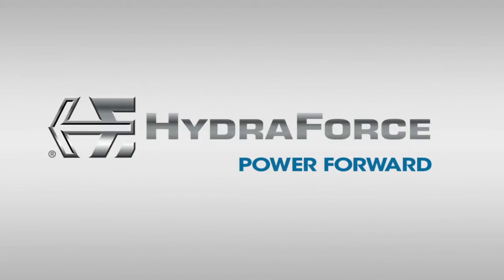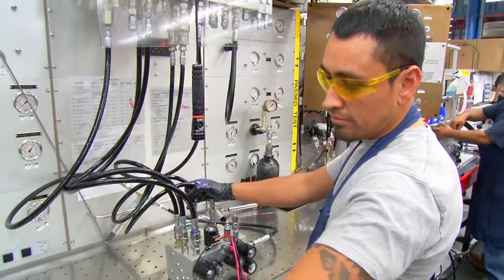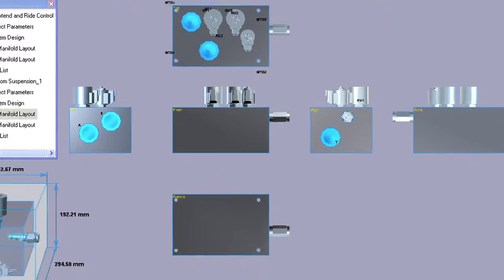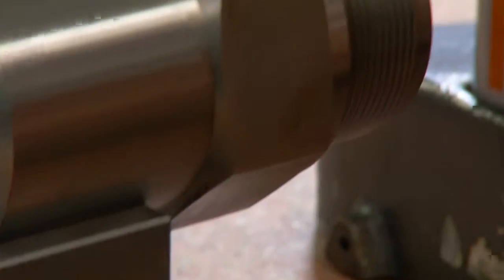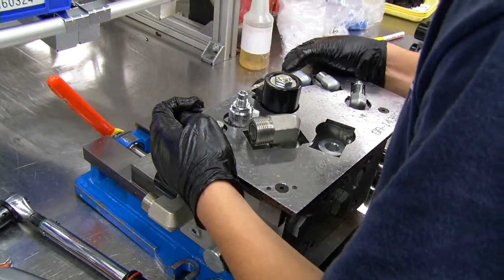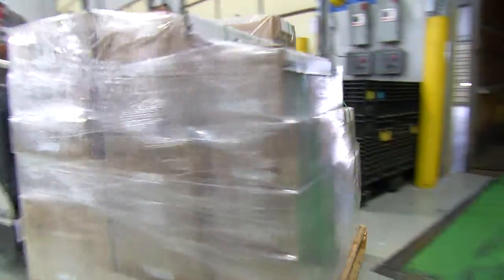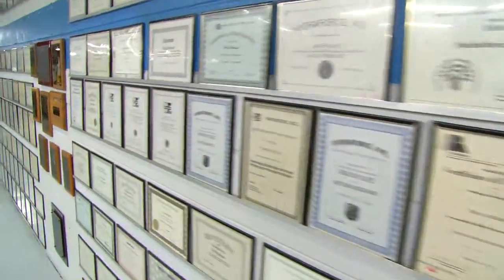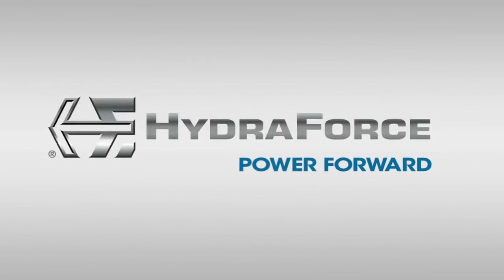HydraForce Intro Video Power Forward 2012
More than fluid goes into HydraForce hydraulic cartridge valves. This video explains what makes HydraForce and its products unique in the hydraulic controls market. Shows applications and manufacturing in Lincolnshire, Illinois, Birmingham, U.K. and Changzhou, China. Includes interviews with Tony Casale, Vice President of Sales & Marketing Worldwide, and Jim Brizzolara, President and Founder.